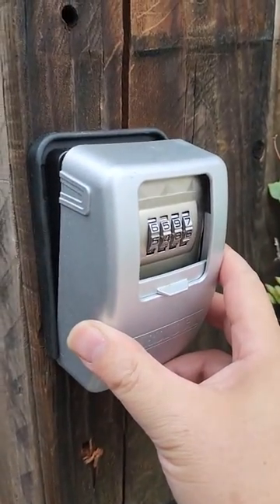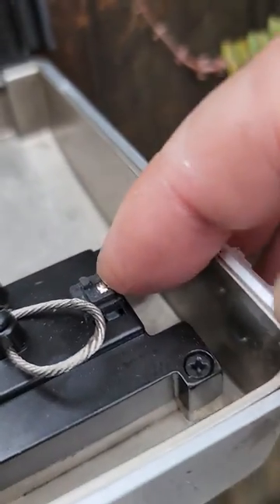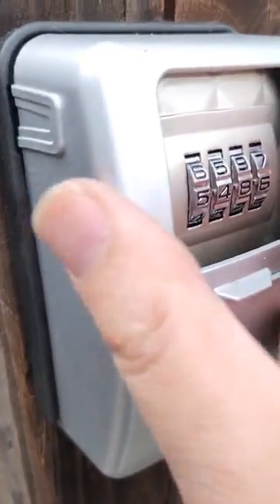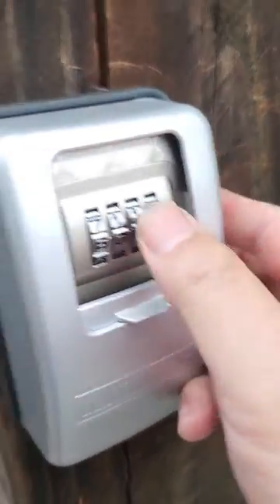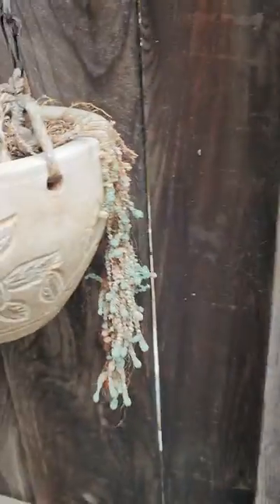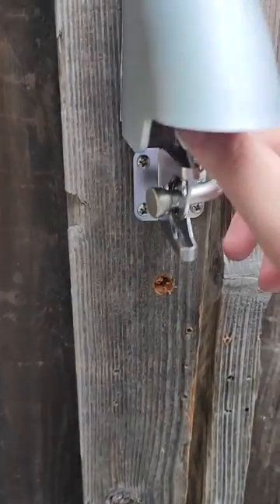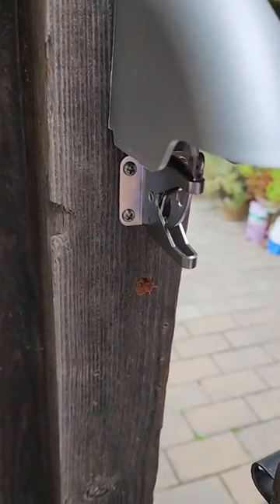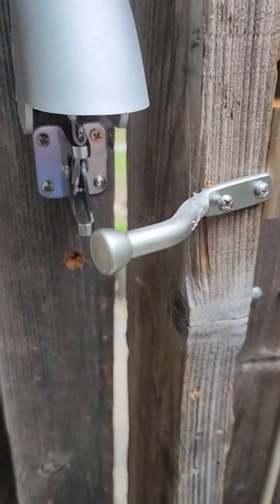Yardlock gate lock review of combination lock for gate to backyard